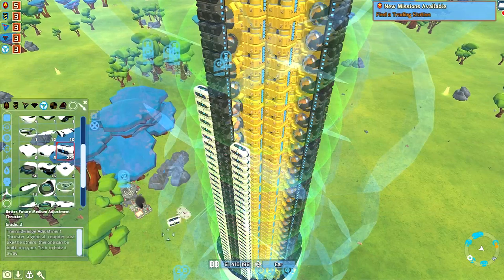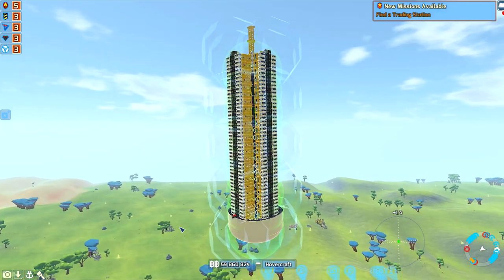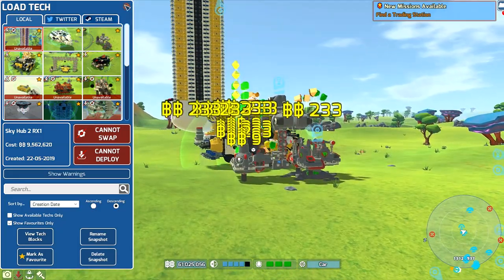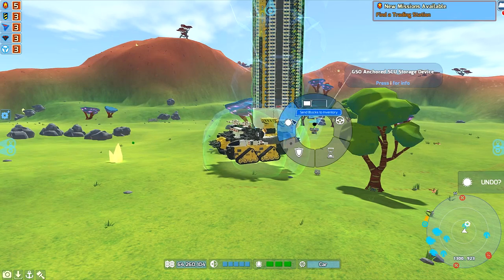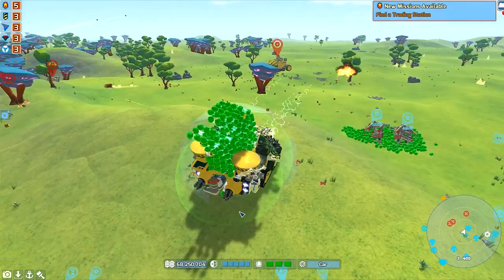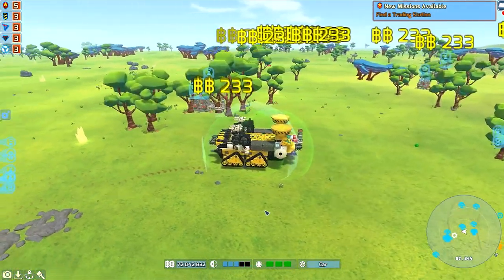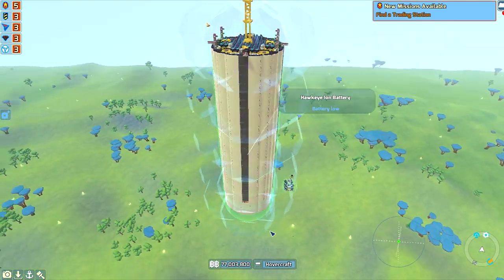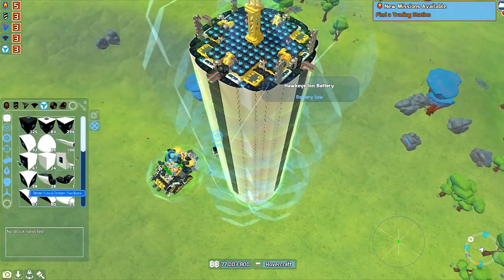TerraTech - Out N About In 1.2 - Ep 41 - The Sky Hub Is Taking Shape And To The Air - Let's Play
Hello Builders!
There has been a lot of building and testing going on with this build, but we are now ready for our mid stage of testing. We have build this tech up in such a way that it should fly and handle quite nicely, but we need to know for sure.
This build will also handle a ton of resource chunks when done and that could cause us some instability so we are going to have to watch out for that.
For now lets see how this big build takes to the air!

If you would like to donate to better the channel it is always appreciated.

Credits
The intro music was created by Ethan Meixsell. The song is called Fight or Flight.